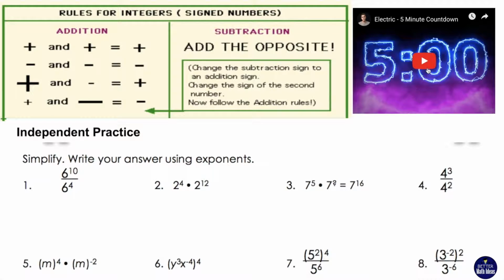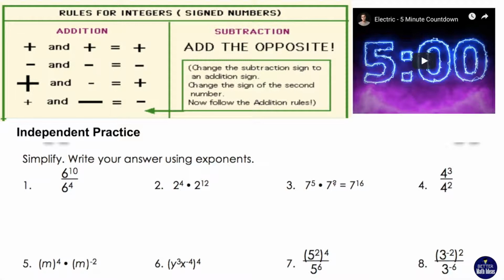Automated Math Tasks with Accommodations using Google Slides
Today's idea includes a few simple tools to vastly improve your practice as an educator. Modify these ideas to meet the needs of your learners!